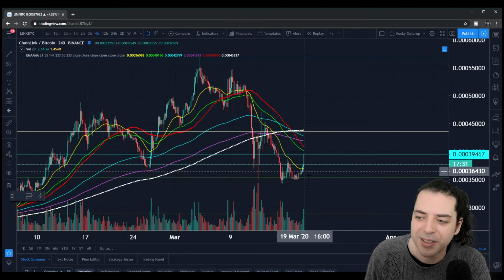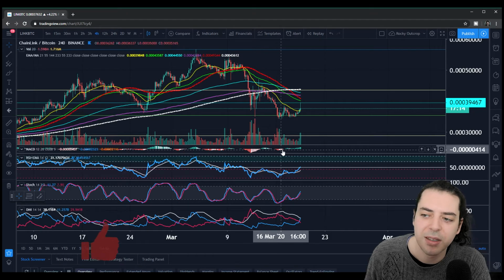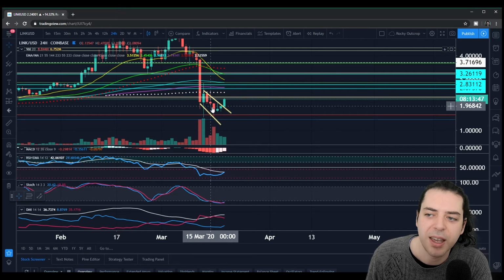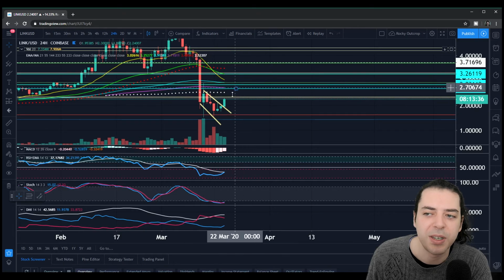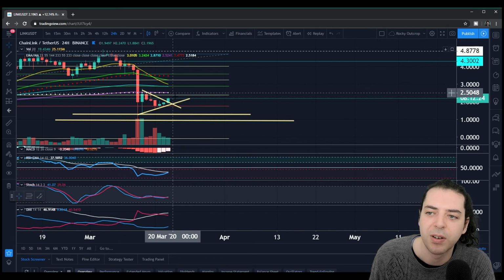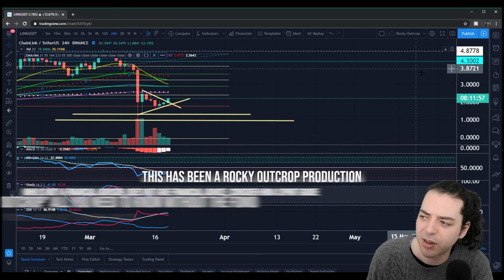ChainLink (LINK) On the brink w/ Link!! March 19 Technical Analysis & Price Predictions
Join me on LBRY too. I consider YouTube to be way way out in front as number one but just so you know there are other places my videos are shared to also so check it out! The ChainLink Prices have dropped a lot, filling all the measured move we have expected and perhaps looking to do the whole thing. So what next? Where could Chainlink be going, are there support and resistance levels? In this video we look at the entries, exits and targets for LINK/USD and LINK/BTC with crucial levels identified.

Chainlink has seen months of positive price action versus the US Dollar and Bitcoin, making this one of the strongest assets in the cryptocurrency industry. We look at the price action over the last few months up to the current period and see where the prices could be going next.

The following indicators are used in today's video:
Exponential Moving Averages:

Oscillators:
RSI + Ema,
Stochastics
MACD

Thanks to YouTube for the audio / music in this episode.